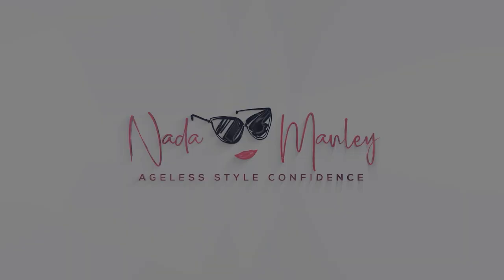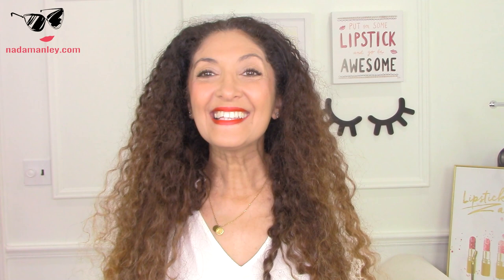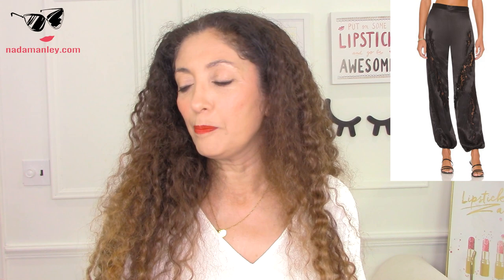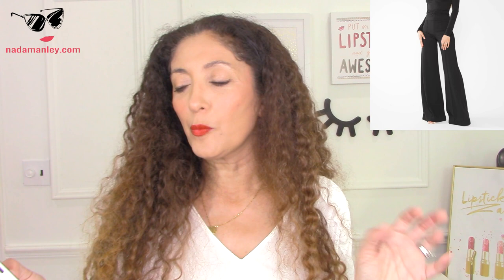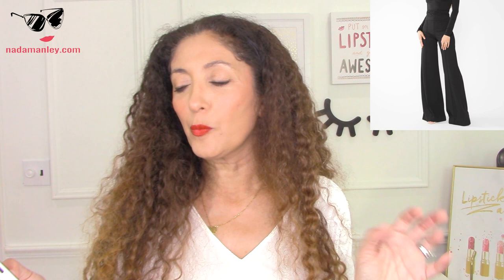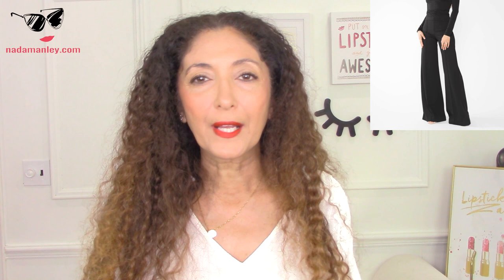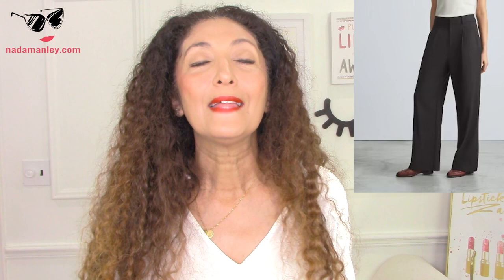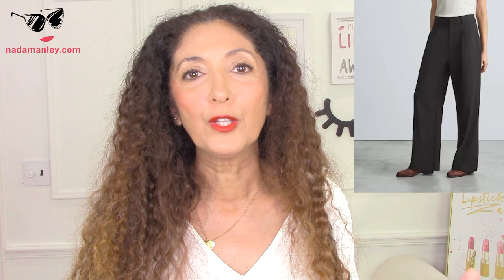Elevate Your Outfits With Stylish Essentials | Sarah Flint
Upgrading your essentials can mean the difference between boring outfits and beautiful ones. FREE Fashion Over 40 Wardrobe Guide 💸 The same system I use to help my clients create wardrobes that they love!

You can find the blog post for this video right